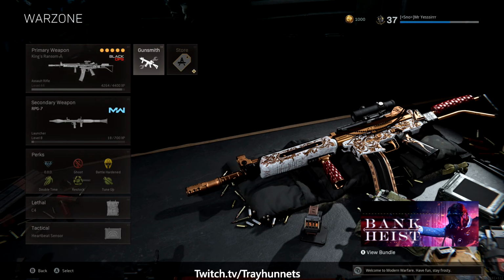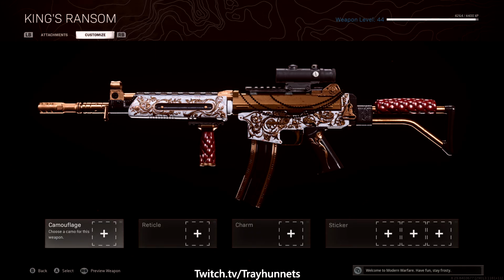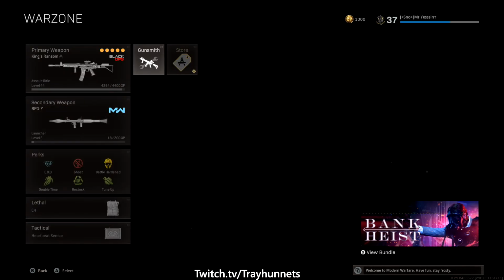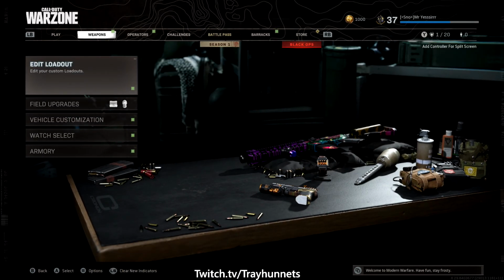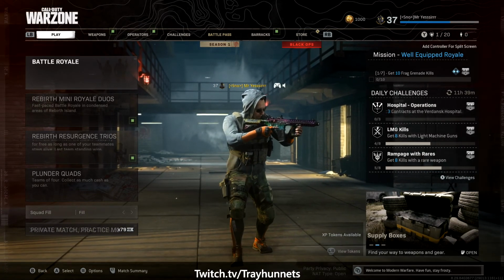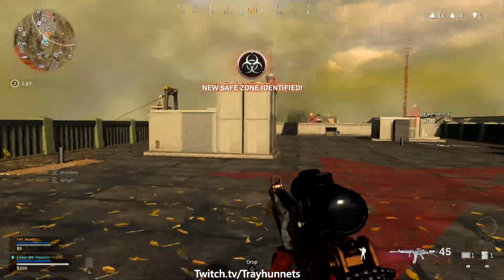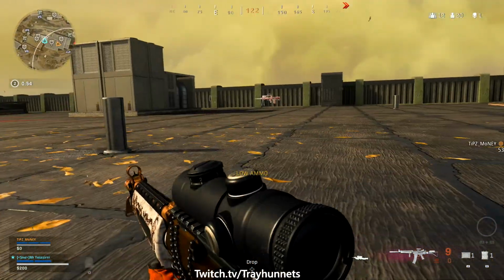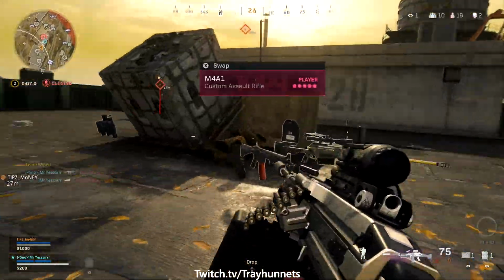NO RECOIL KRIG 6 CLASS SET UP ❄️ (Cold War Warzone)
NO RECOIL KRIG 6 CLASS SET UP in Black Ops Cold War Warzone Multiplayer!! Kings Ransom Blueprint Makes Krig 6 Wayyy Better !